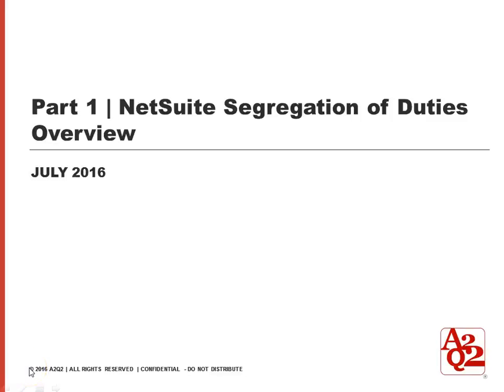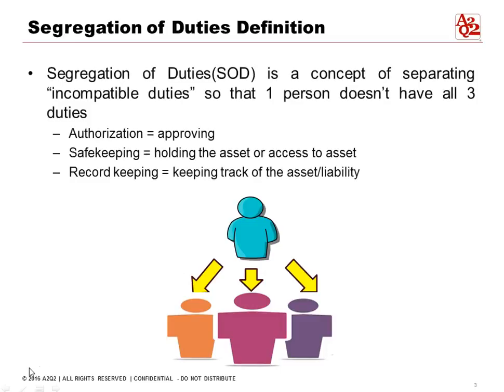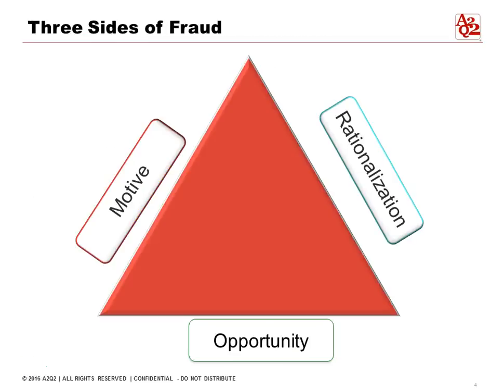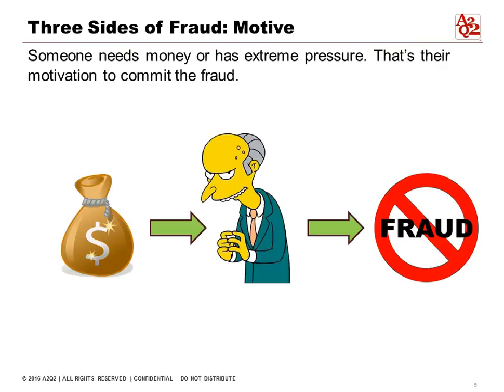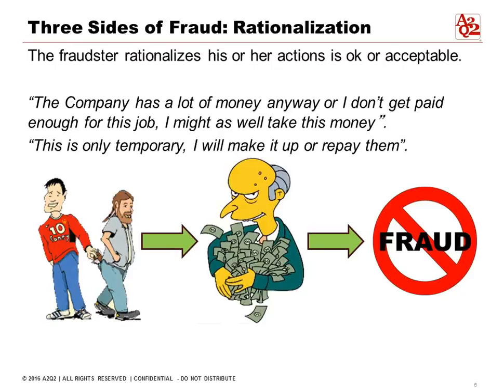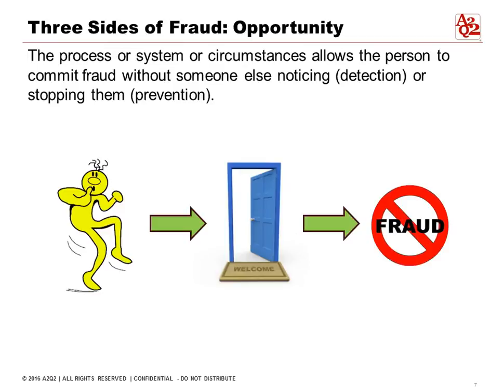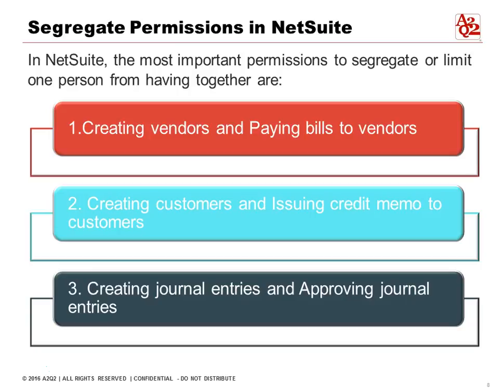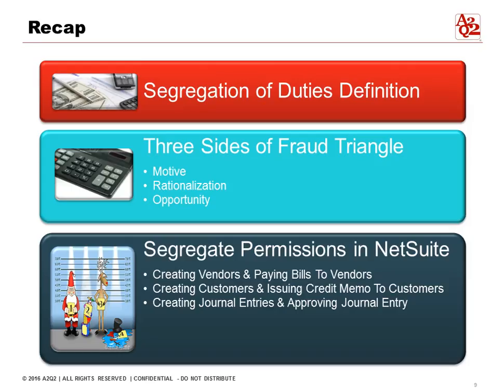#53 | Part 1: NetSuite Segregation of Duties Overview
Learn the NetSuite Segregation of Duties. We created a series of blog for this one! check out our Part 1 series.